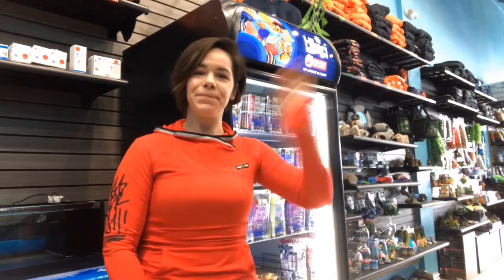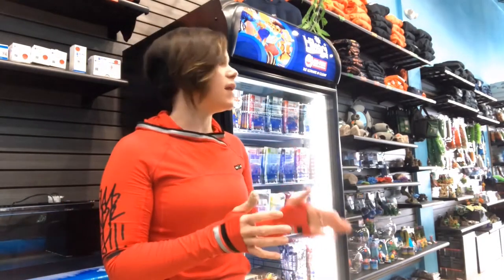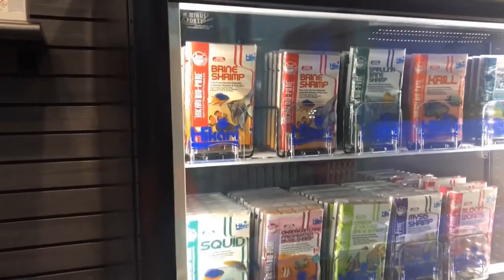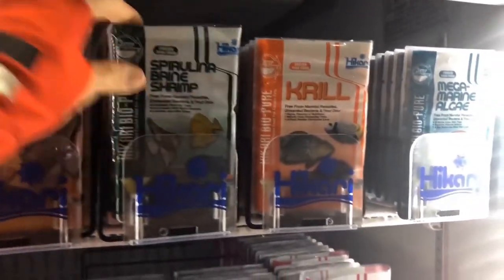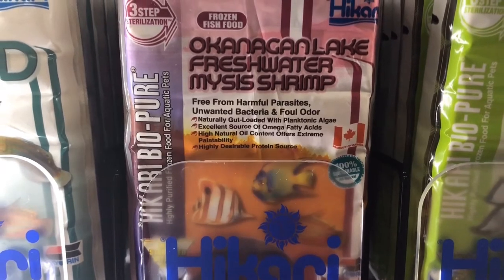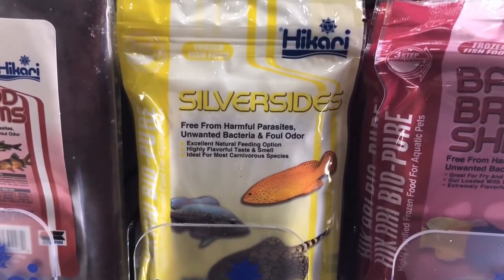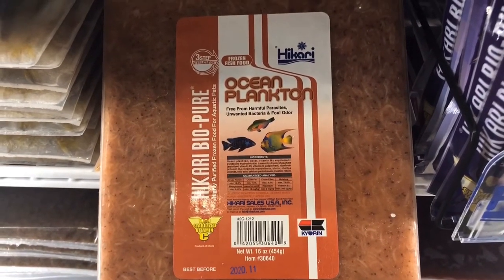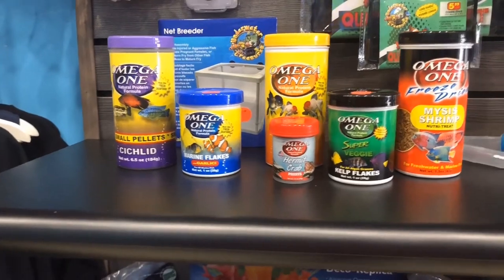Frozen Fish Food - Hikari Products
Frozen Fish Food Shopping of Hikari Products and Meet & Greet  with Lindsey at Coralust!!

Being new to the aquatic/reefing hobby, I was blown away by how many variations of fish treats Hikari has. As a kid, I remember having plenty of short-lived circus goldfish that came with the standard dry food flakes. In hind sight, I probably over-fed them but in my defense, there was no Google or YouTube back then so I hope you found this video to be informative when choosing the right nutrition for your pets!